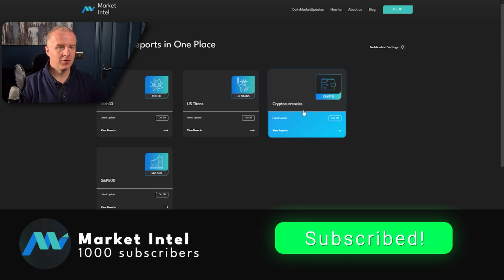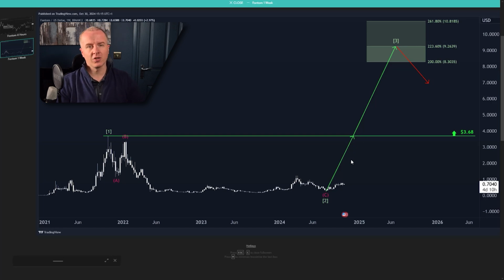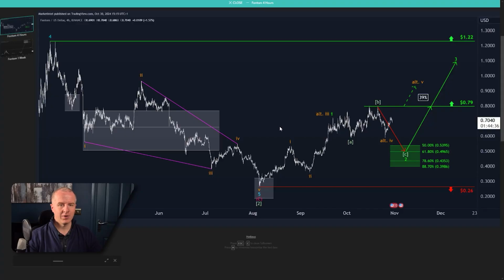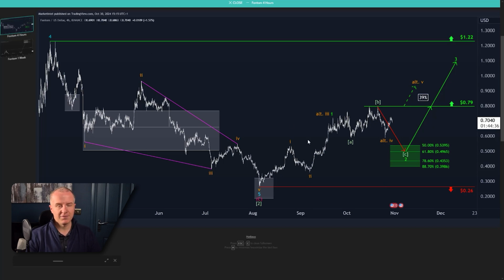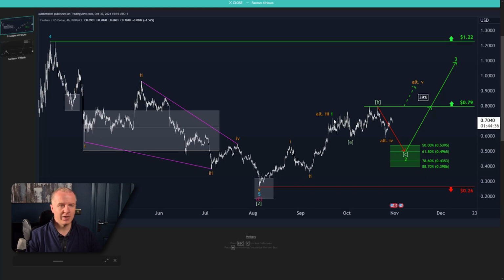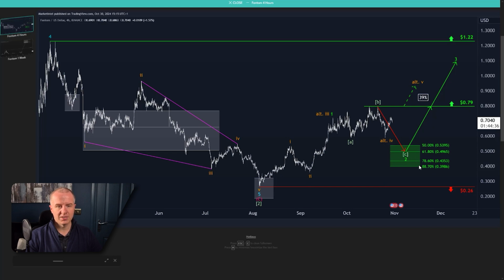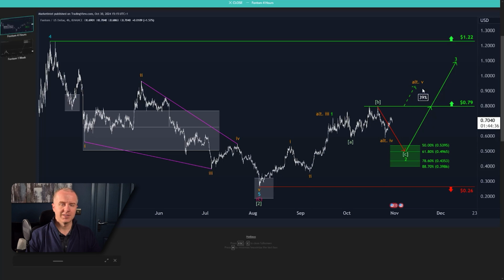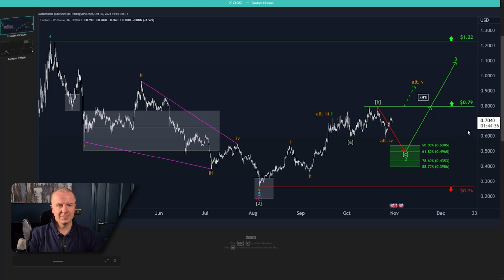Fantom (FTM): Final Dip or Ready for Liftoff to $8.30+?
In this video, Ben from Market Intel talks about Fantom (FTM): Final Dip or Ready for Liftoff to $8.30+?

Timestamps:
00:00 Intro
00:20 Greetings
00:46 1-Week Chart (FTM)
01:46 4-Hour Chart (FTM)
04:36 Outro